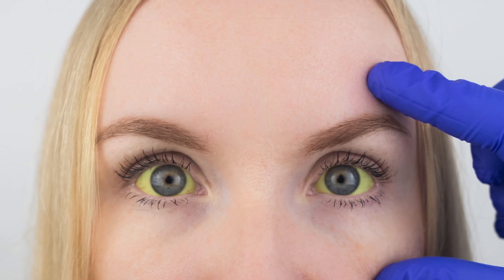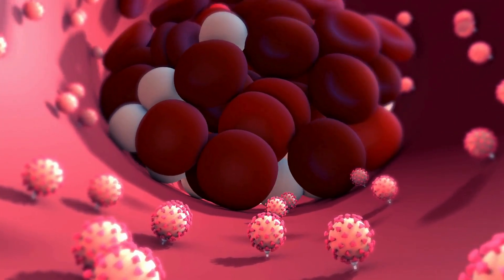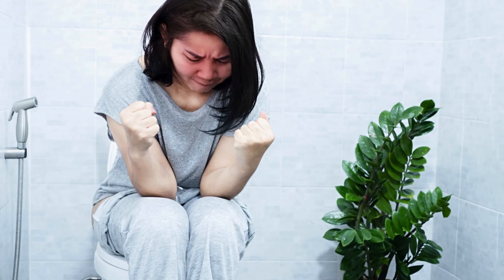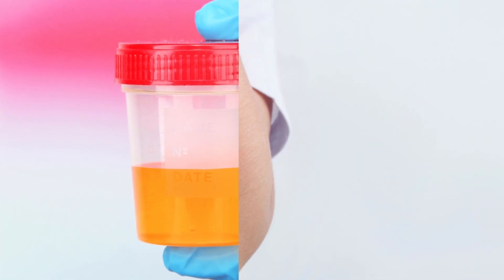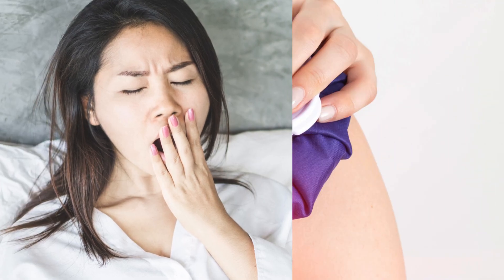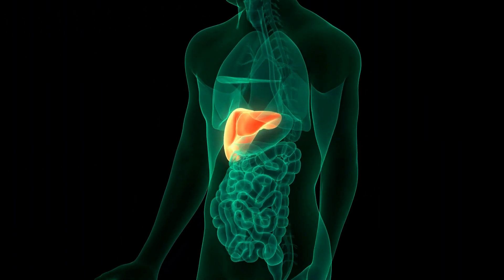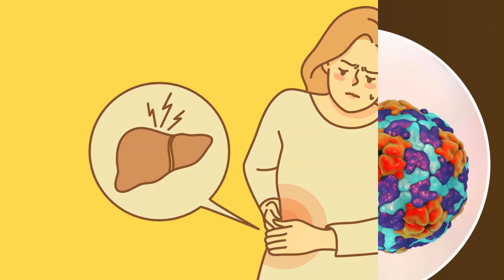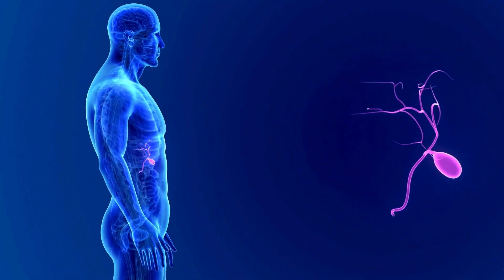Jaundice Symptoms, Causes, Treatment and Prevention!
Jaundice is a medical condition characterized by the yellowing of the skin, mucous membranes, and the whites of the eyes, which results from elevated levels of bilirubin in the blood.

Jaundice symptoms include yellowing of skin and eyes, pale stools, dark urine, itchiness, fever, stomach pain, and flu-like symptoms. Severe cases may lead to confusion, drowsiness, and increased susceptibility to bruising or bleeding.

The causes of jaundice are various conditions that impair the liver's ability to process bilirubin effectively, including liver damage, hepatitis, cirrhosis, blood disorders, infections, and blockages in bile ducts or the gallbladder.

Jaundice treatment focuses on addressing the root cause through medication, lifestyle changes, or surgery. Severe cases may require a liver transplant for extensive liver damage.

Jaundice can be prevented by moderating alcohol intake, maintaining a healthy diet, managing medications, receiving vaccinations, practicing safe sex, staying at a healthy weight, and controlling cholesterol. These actions support liver health and reduce jaundice risks.

Source1:-Jaundice. (2024, March 2). Jaundice.

Source2:-Joseph A, Samant H. Jaundice. [Updated 2023 Aug 8]. In: StatPearls [Internet]. Treasure Island (FL): StatPearls Publishing; 2024 Jan-.